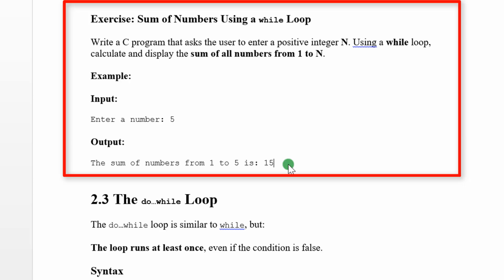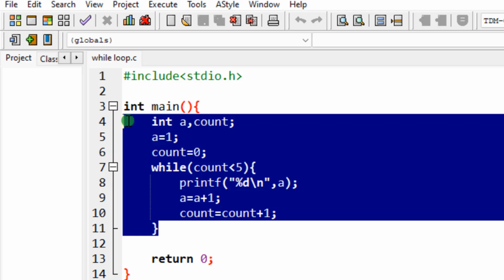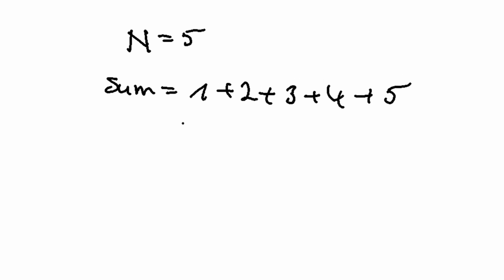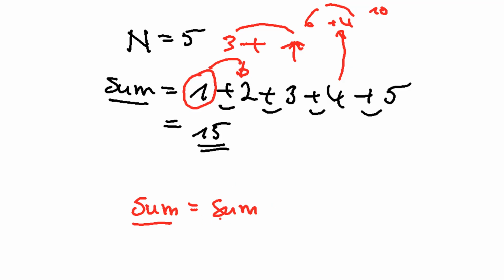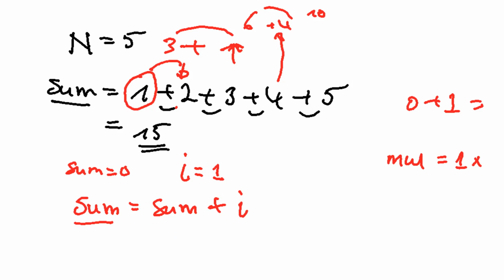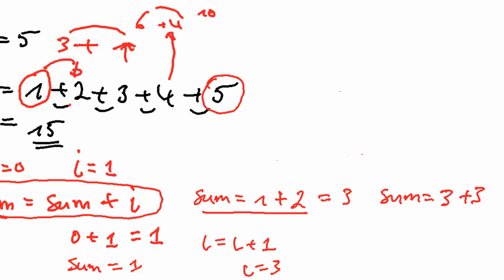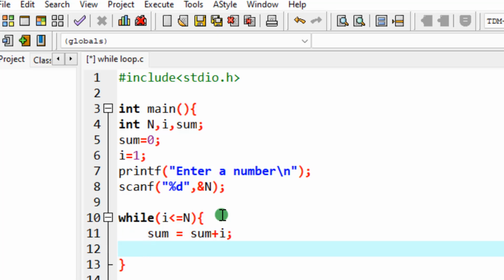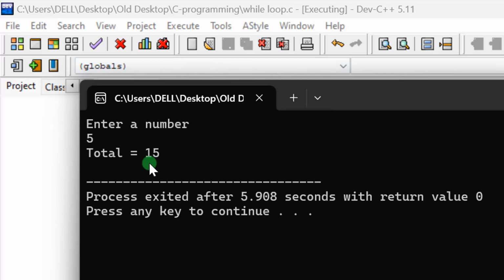Video 20 Exercise – Sum of Numbers Using a While Loop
In Video 20 of our C Programming series for ICT and Computer Science students preparing for the Cameroon GCE, we solve a practical exercise using the while loop.

Exercise

Write a C program that asks the user to enter a positive integer N. Using a while loop, calculate and display the sum of all numbers from 1 to N.

In this lesson, you will learn:
How to analyze a programming question
How to declare the required variables
How to receive input from the user
How to use a while loop to repeat calculations
How to calculate the sum of numbers from 1 to N
How to display the final result using printf()
Step-by-step explanation of the complete solution